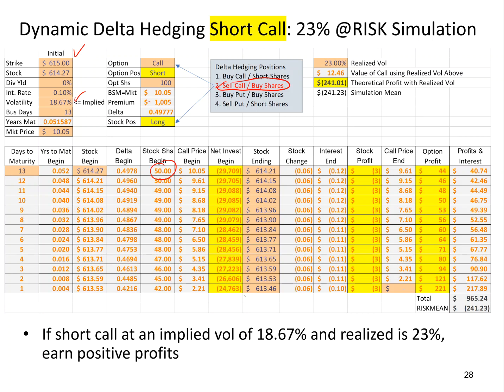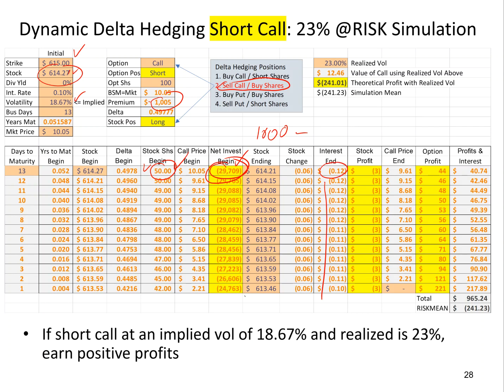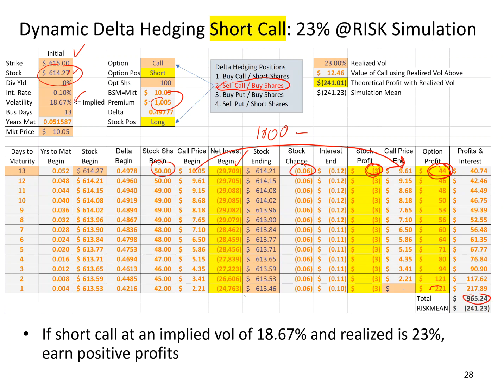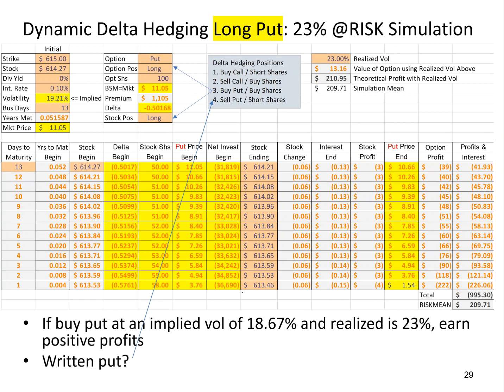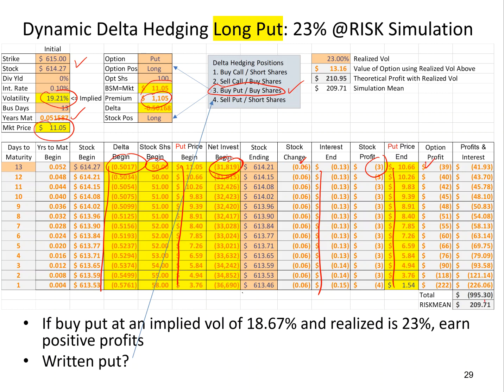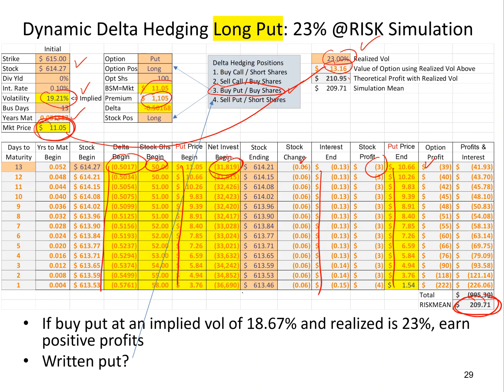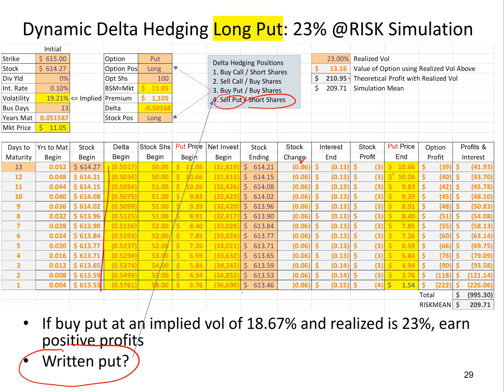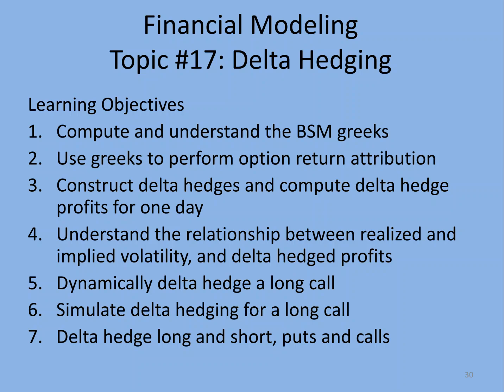AdvFinMod Topic 17 Section 7 Dynamic Delta Hedged Profits for Long and Short, Calls and Puts